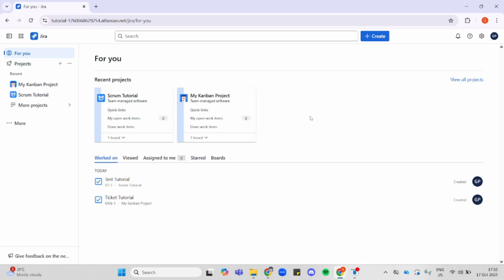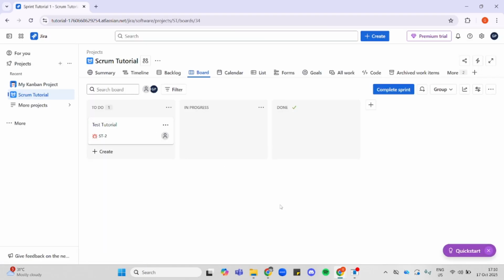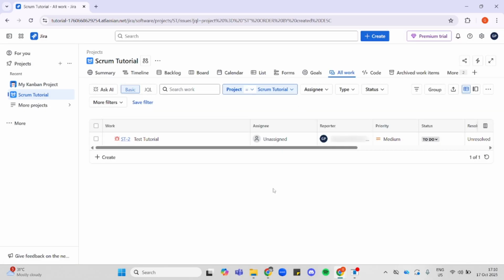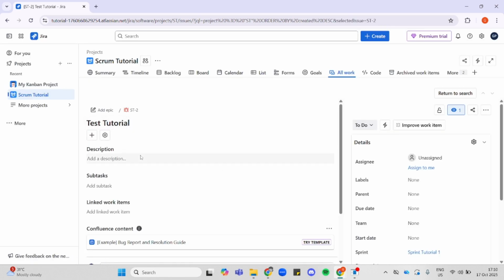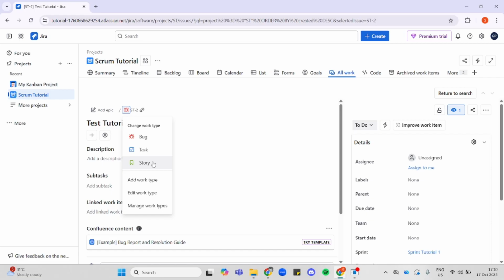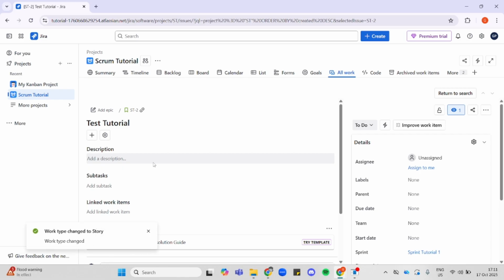How to Change Issue Type in Jira 2025 (QUICK GUIDE)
Need to update a task, story, or bug type in Jira? In this step-by-step tutorial, you’ll learn exactly how to change the issue type in Jira — the right way.

This guide walks you through how to edit an existing Jira issue, switch between types like Task, Story, Bug, or Epic, and ensure your fields and workflows stay intact. You’ll also learn what permissions are required and how to fix errors if the Issue Type option doesn’t appear.